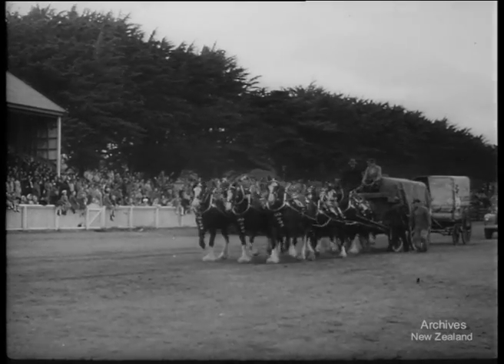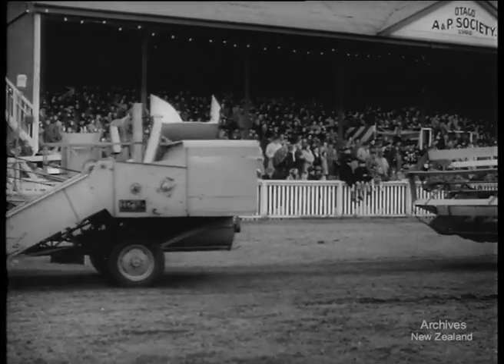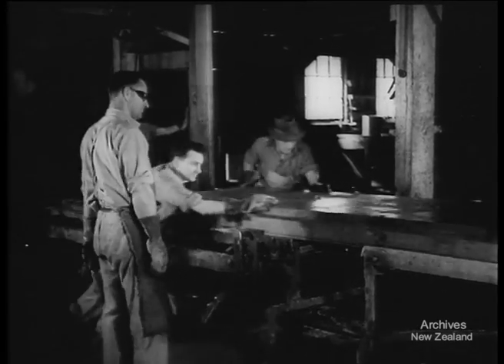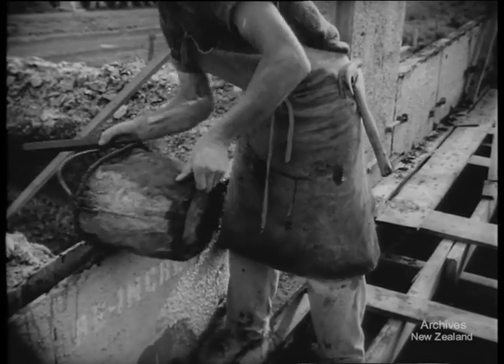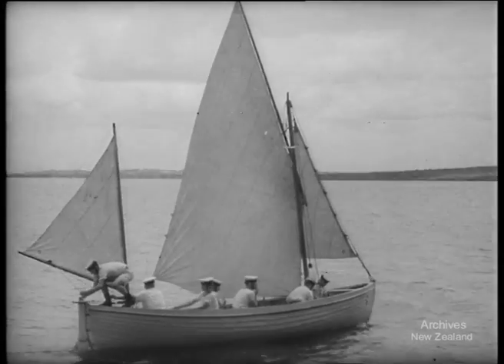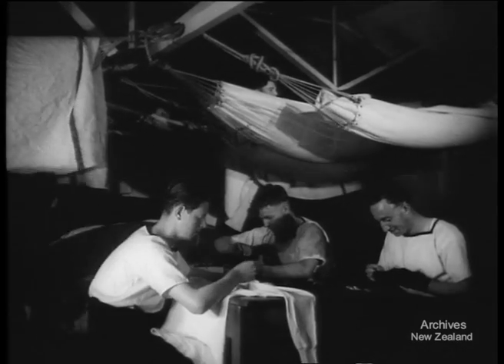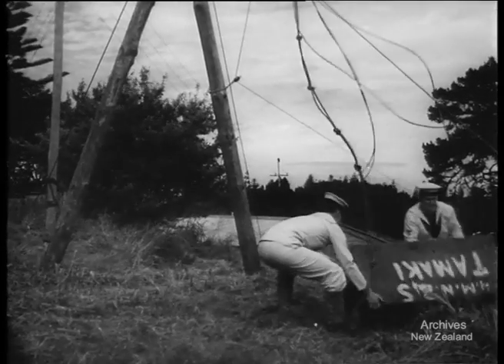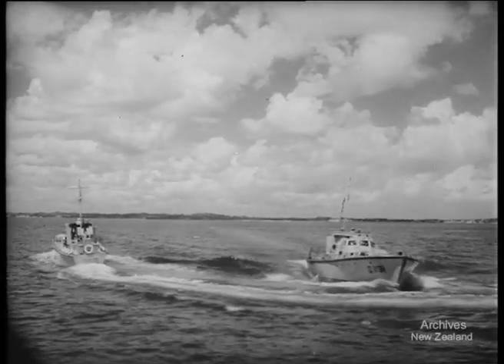Weekly Review No. 384 (1949)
OTAGO. AGRICULTURAL CAVALCADE

BUILDING. A NEW WAY WITH CONCRETE

H.M.N.Z.S. 'TAMAKI'. YOUNG SAILORS

DV File of Beta SP Telecine (Tape 230) of 35mm film- 200,599